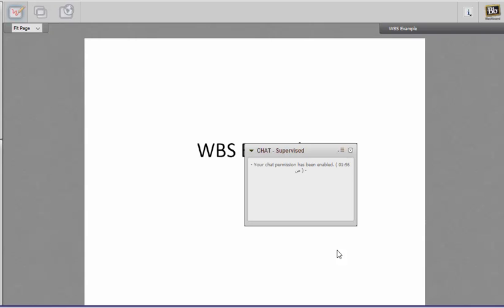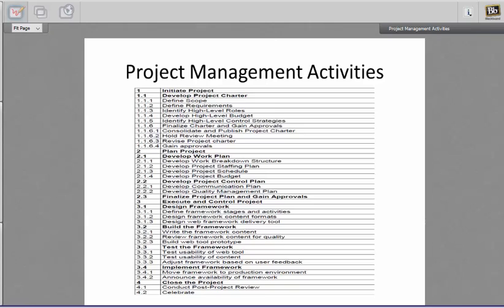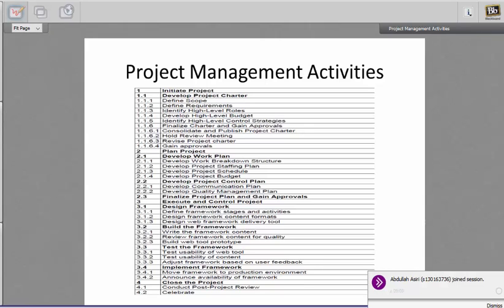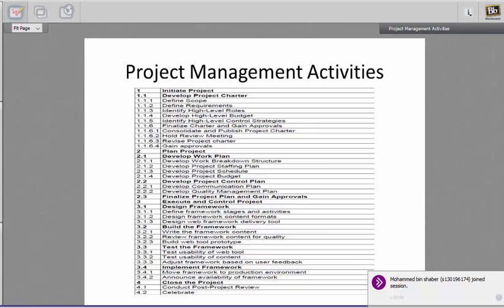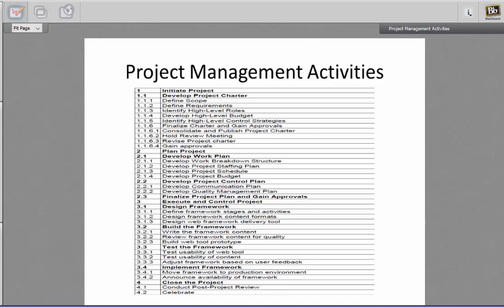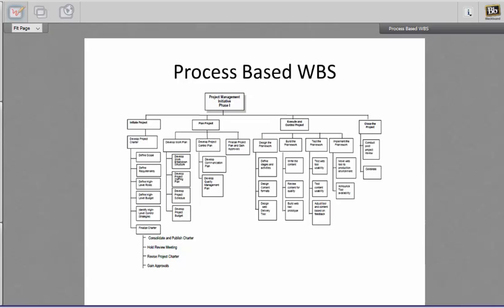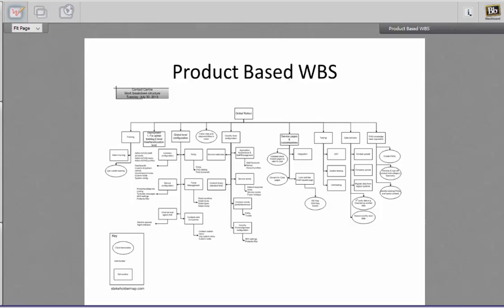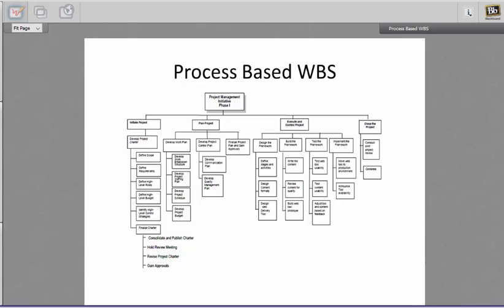IT270 WBS Example